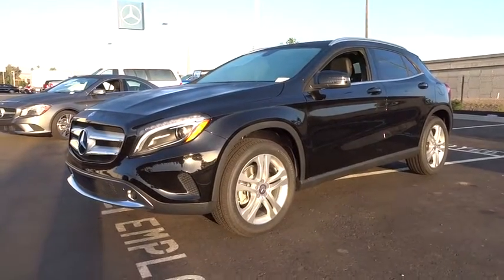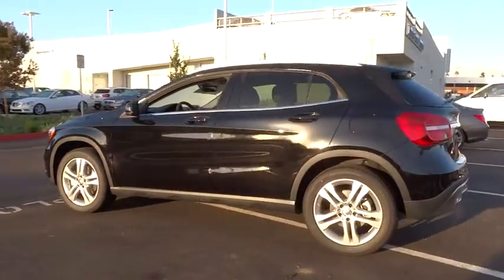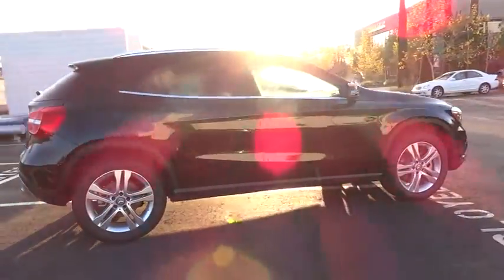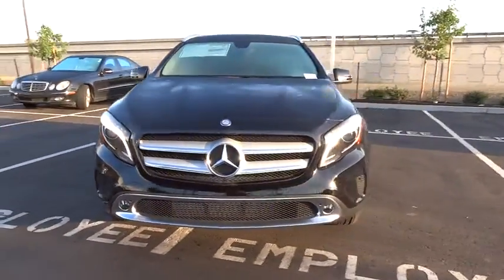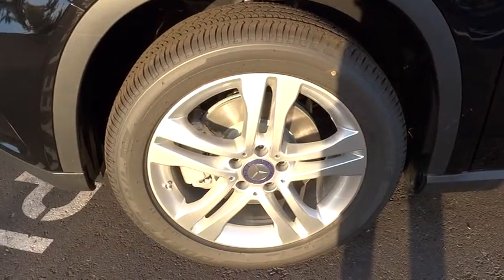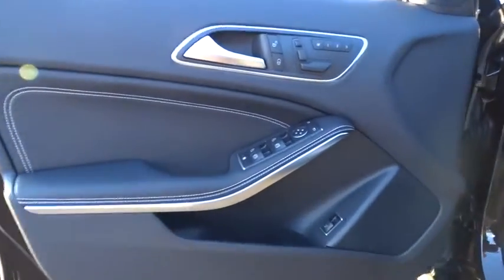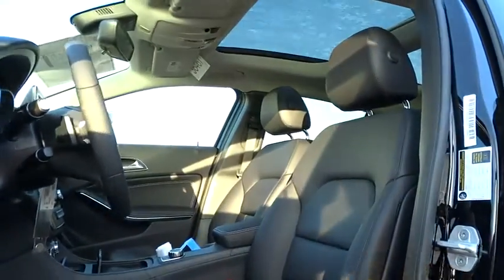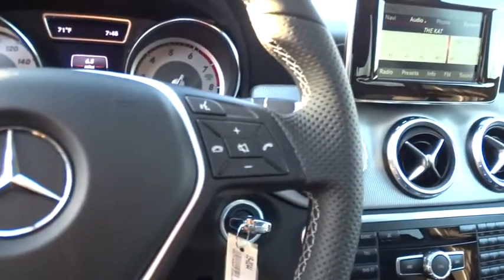2015 Mercedes-Benz GLA-Class Pleasanton, Walnut Creek, Fremont, San Jose, Livermore, CA 15-0244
2015 Mercedes-Benz GLA-Class